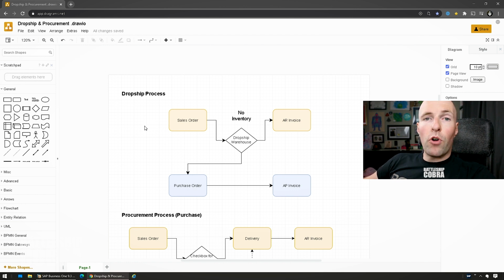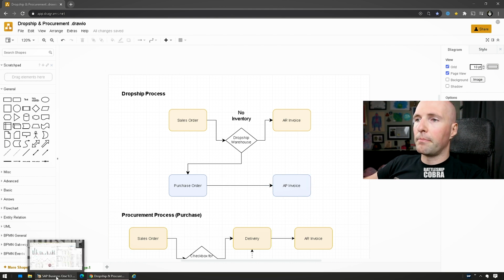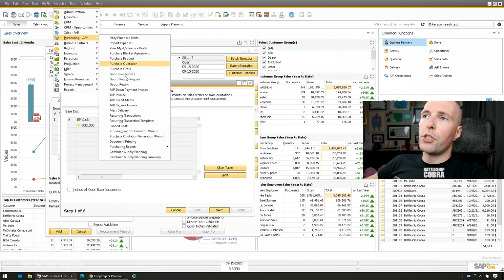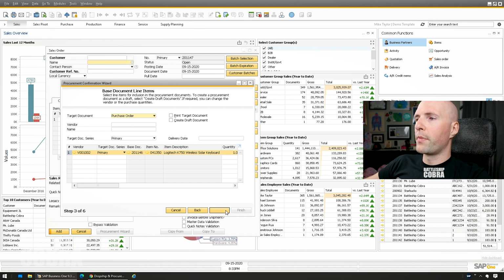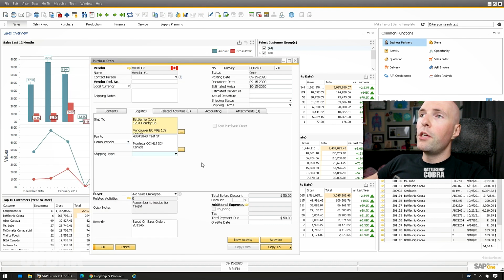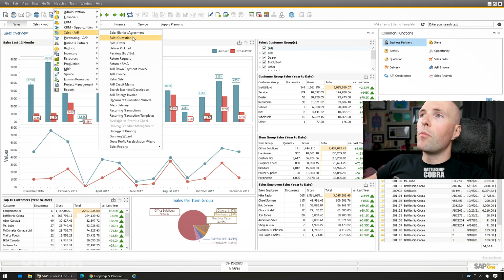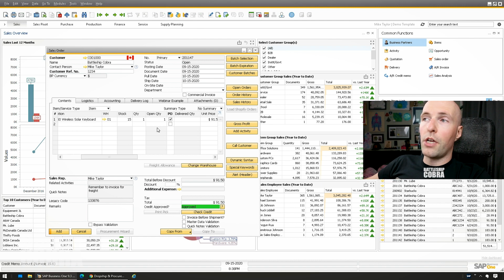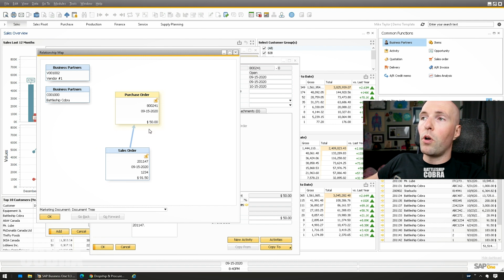Drop Ship & Procurement / Production Scenarios - SAP Business One: Tips & Tricks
🎦 Video Description
If you do any drop ship / drop shipping scenarios in SAP Business One this video will teach you how to effectively manage those.  Custom order / custom production scenarios with the Procurement Wizard are also covered in this beginners tutorial for SAP Business One.

📚 Chapters
00:00 - Introduction
01:42 - Drop Ship Demo
07:07 - Procurement Wizard (Purchase Orders / Production Orders)
10:48 - Outro